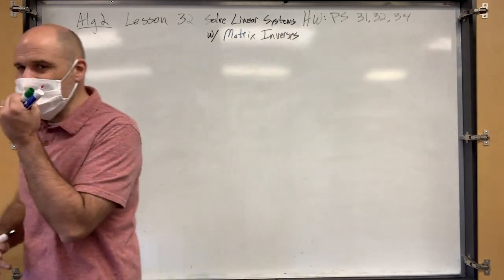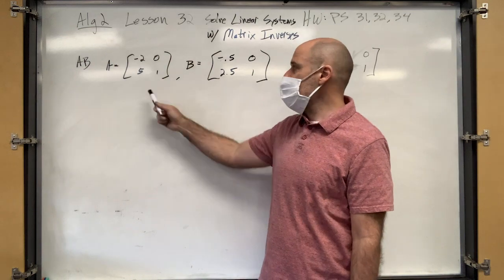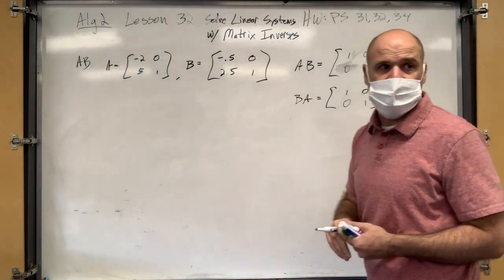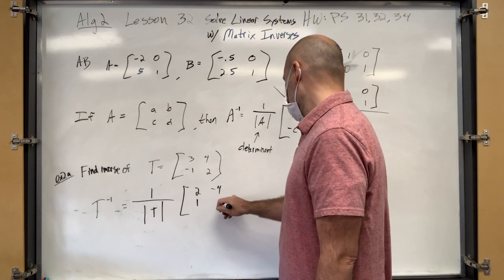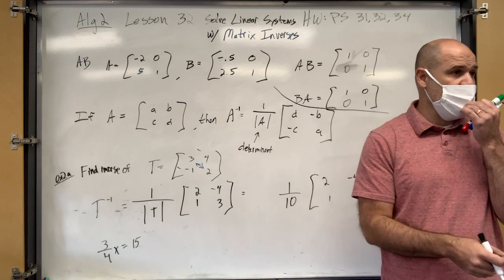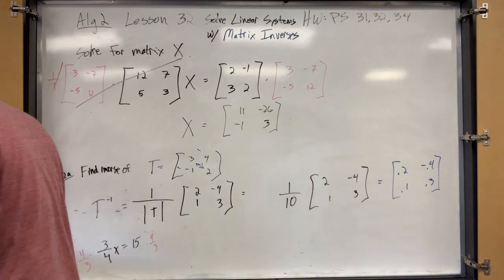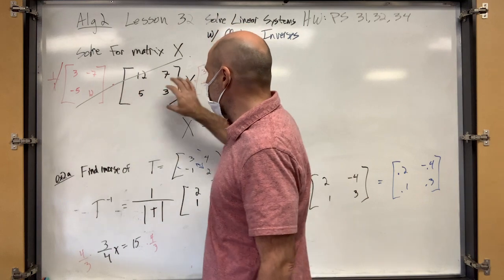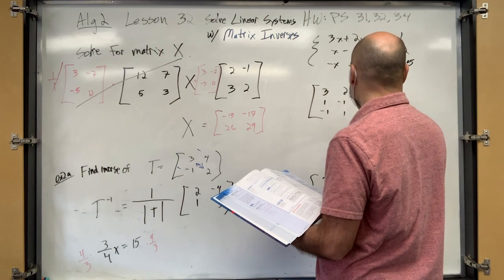Saxon Algebra 2 Lesson 32 - Solving Linear Systems With Matrix Inverses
Objective: Solving Linear Systems With Matrix Inverses